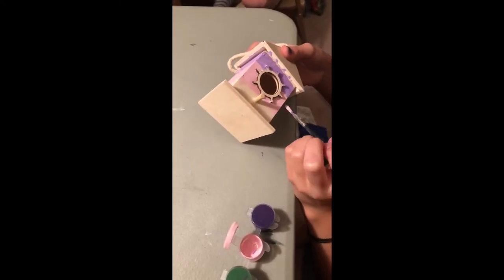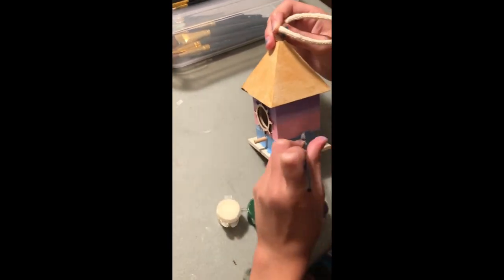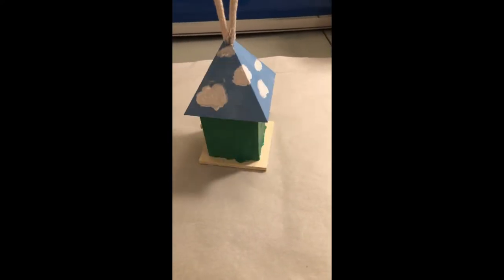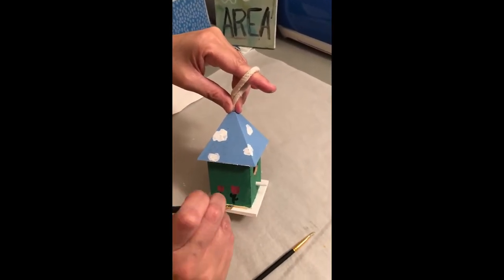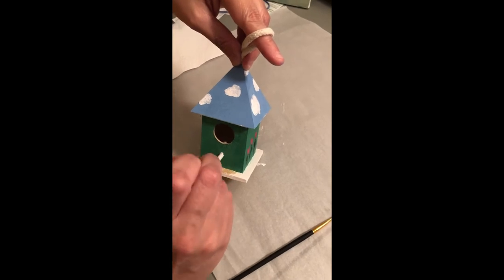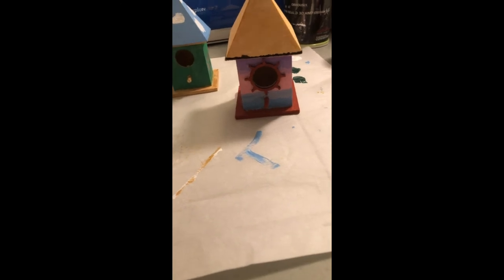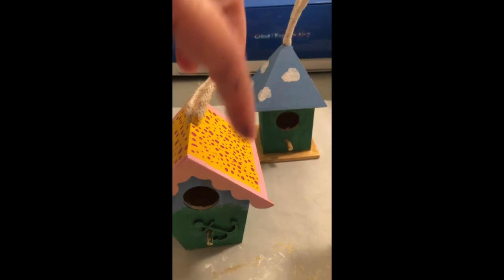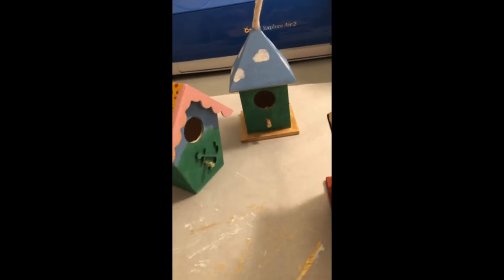Painting birdhouses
We picked up some birdhouses at Joann Fabrics and decided to paint them with some acrylic paint Check it out!